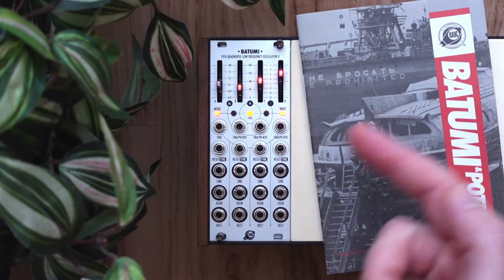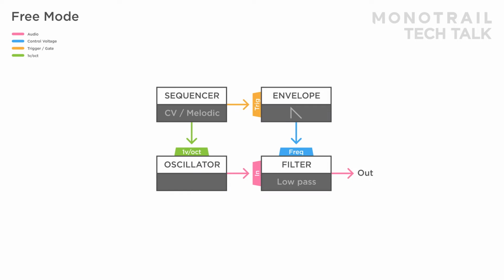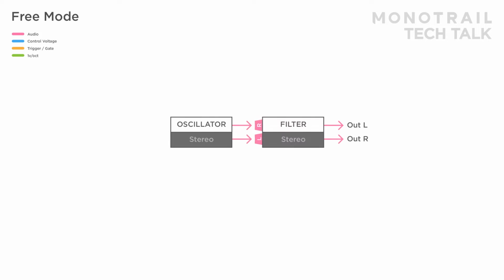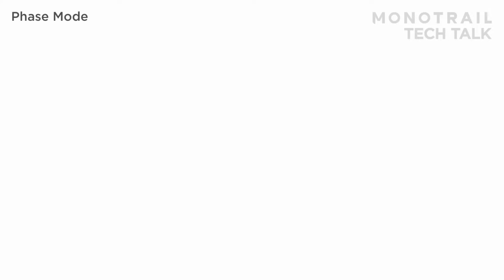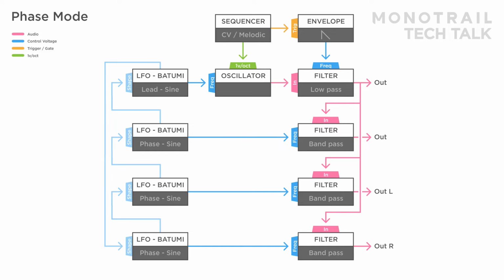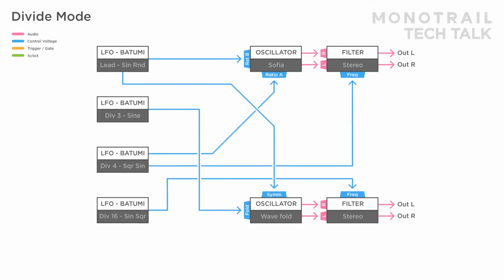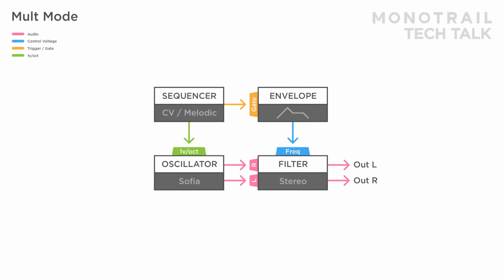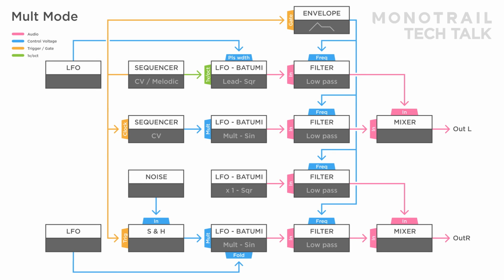Xaoc devices Batumi II & Poti II - A classic LFO remastered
Using a lot of modulation sources to create interesting patches is one of the things that got me excited about modular. Batumi from Xaoc devices has been a popular choice for a flexible quad LFO, and for good reasons. However, they just launched an updated version that adds even more to the options! In this video I have a closer look :)

Timetable:
00:00 – Intro
01:08 – Overview
04:45 – Free mode
09:18 – Phase mode
13:06 – Divide & Mult mode

Special thanks to Legendary & Crazy Patrons:
Michael Rutchik
Wayne Cowan
Steve Williams
Glnds
Kickroot
Christoph von der Heyden
Giorgio Festa
Sebastijan Semiz
James thompson
Redheart/Freak Nasty